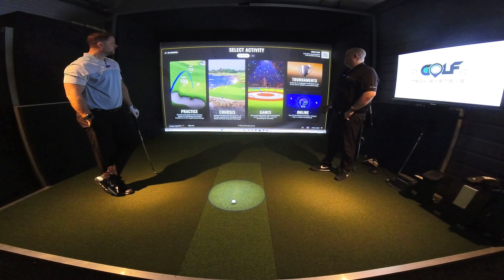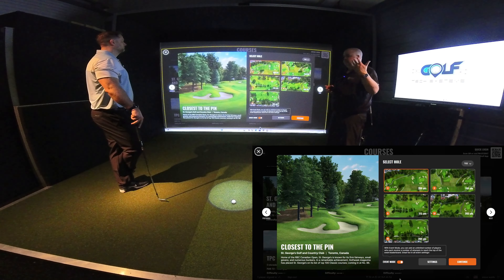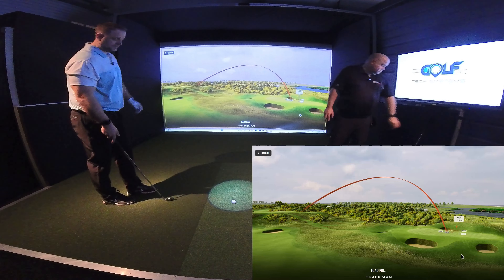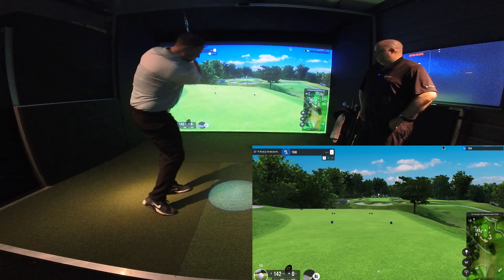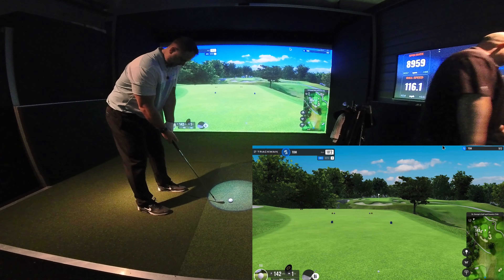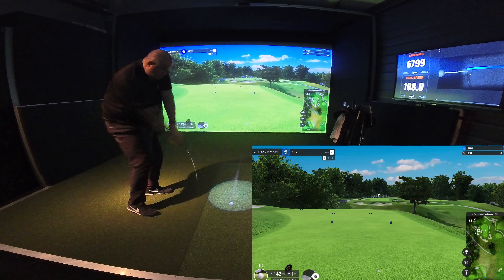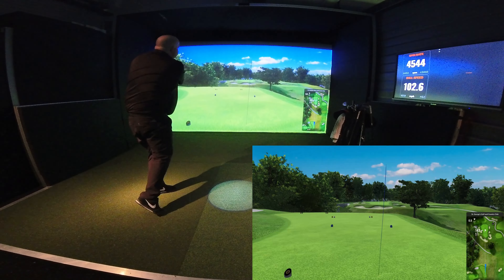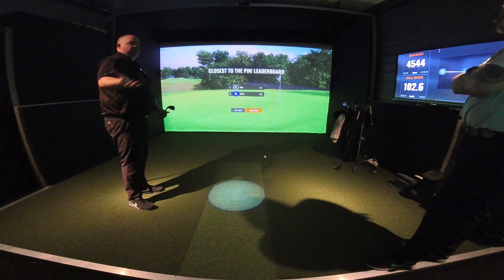Nearest the Pin - Trackman io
A quick 3 shot contest of nearest the pin between Tom and I using Trackman io. This is easy to setup and ideal for both home users and commercial facilities